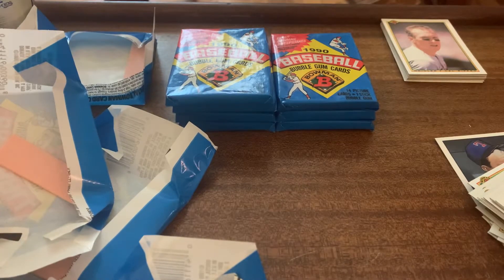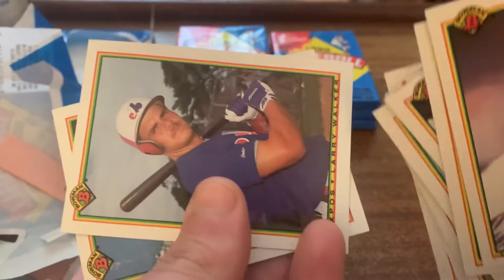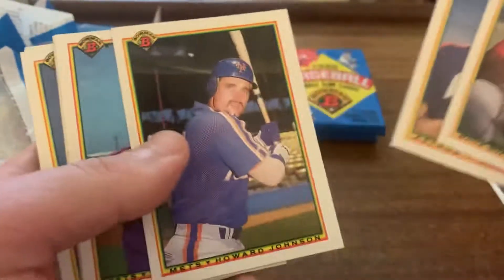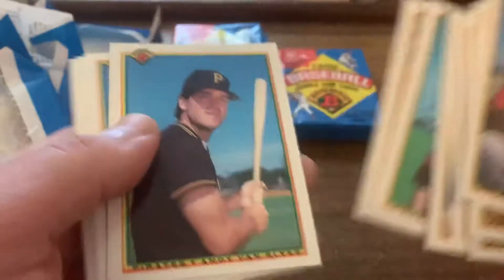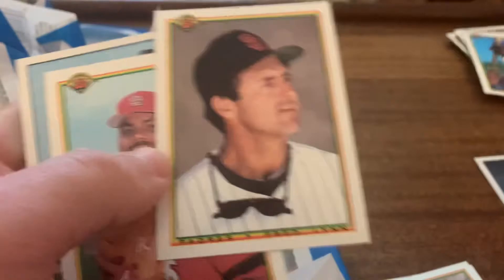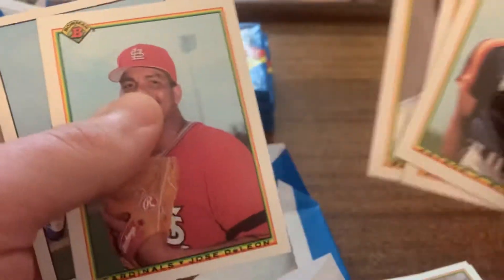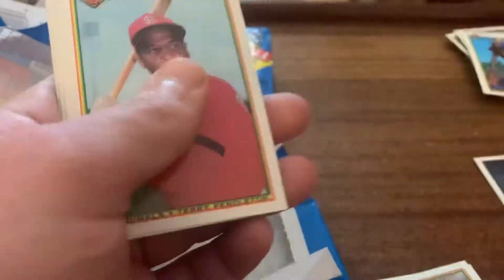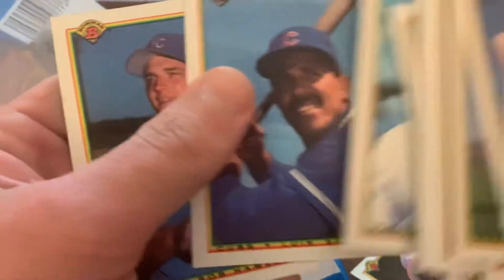1990 Bowman Pack Opening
1990 Bowman Pack Opening